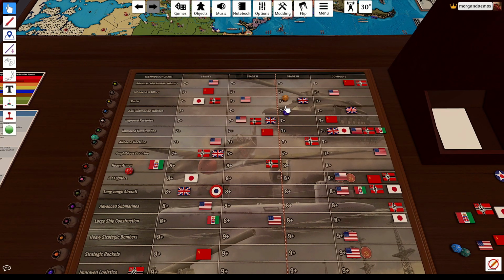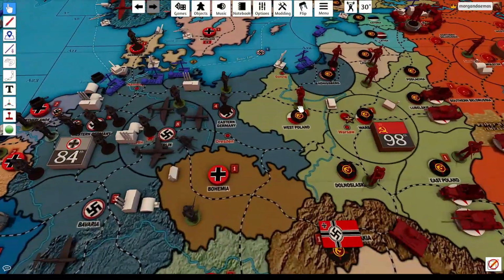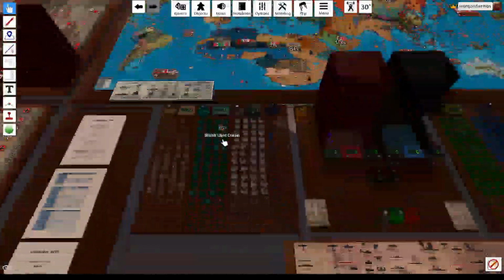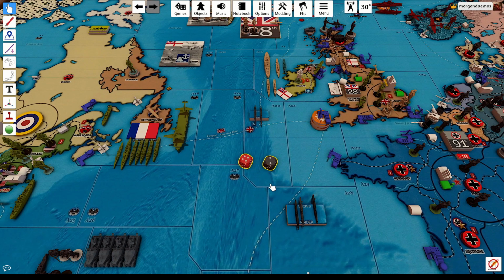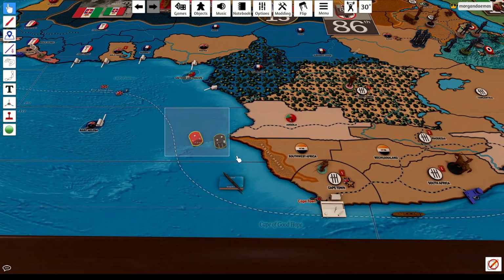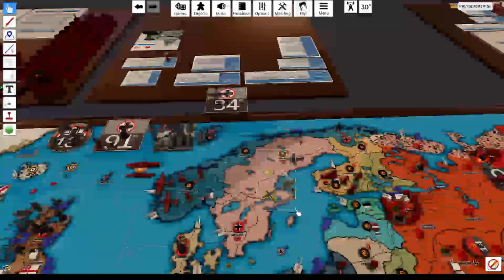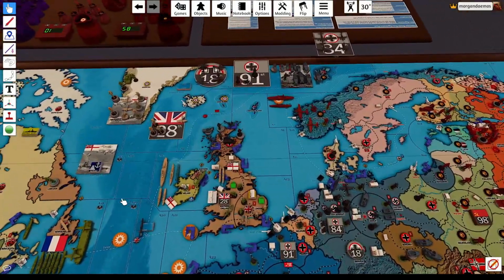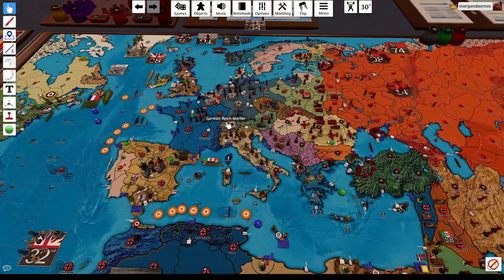Operation Dark Horizon - Germany 17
Fight, Fight, until the Dying of the Light.